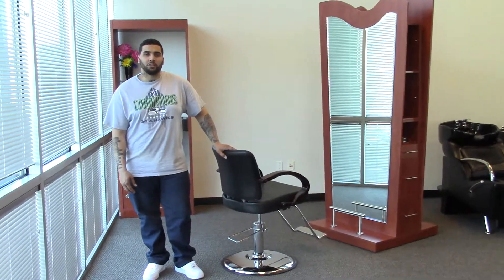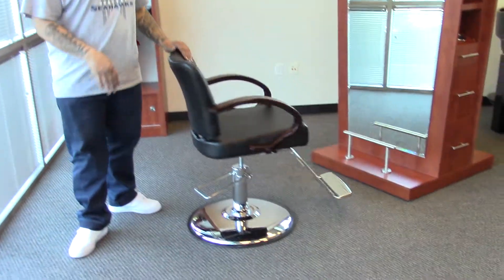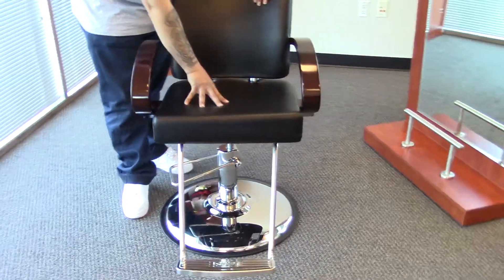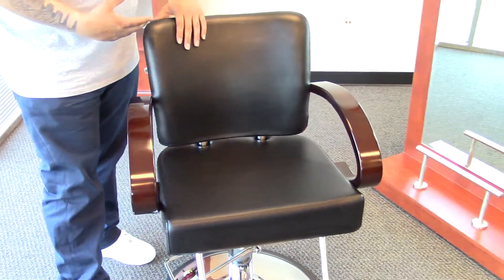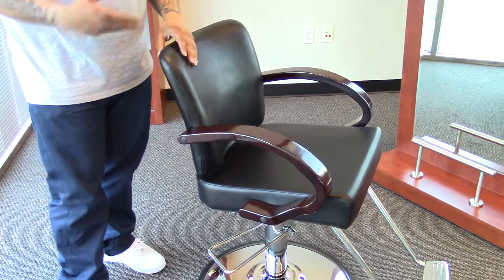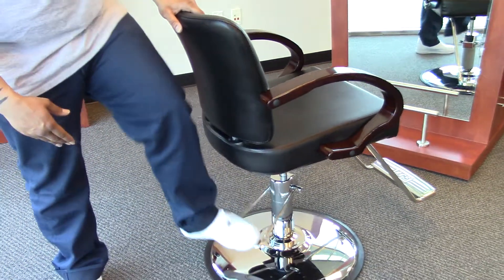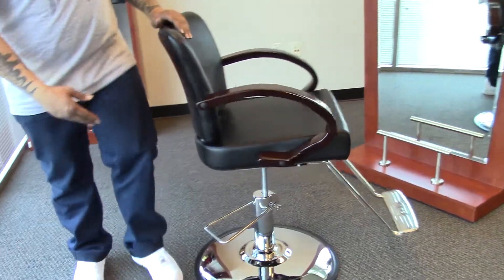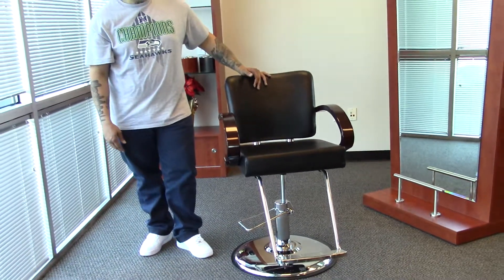WINDSOR Salon Styling Chair by AGS BEAUTY